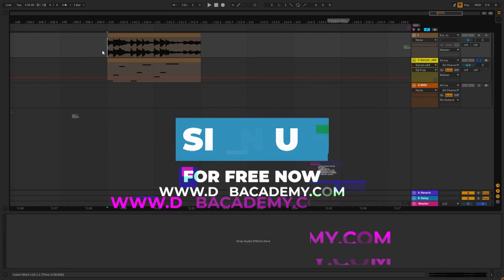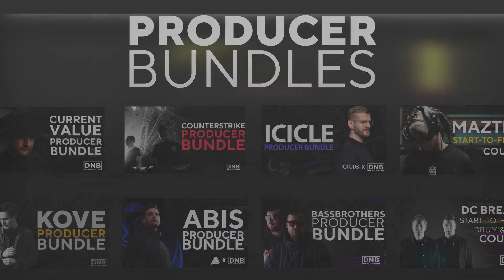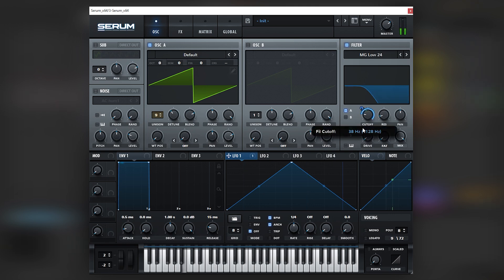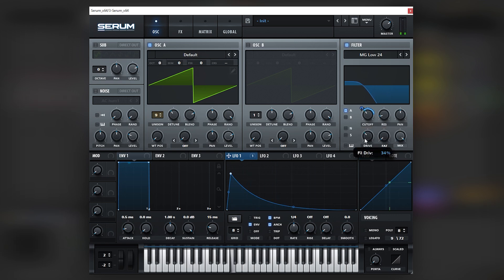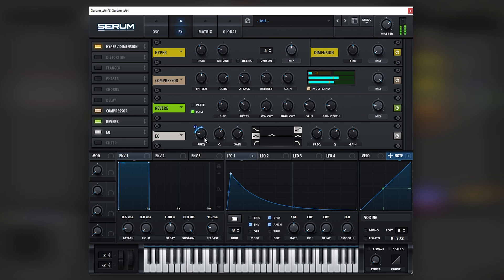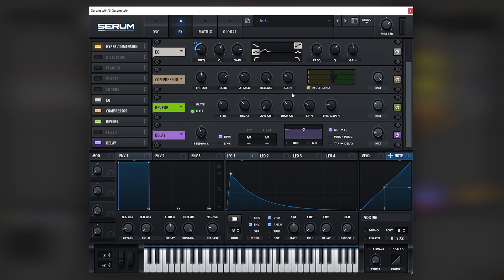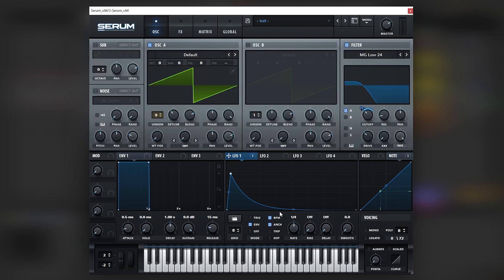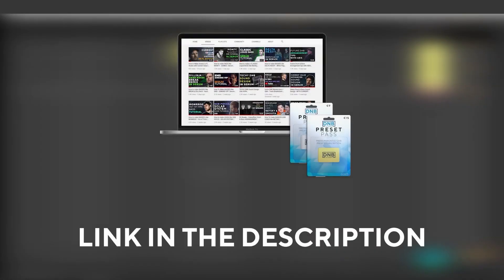How To Make PLUCKS Like MADUK - FIRE AWAY | Serum Tutorial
In this video, we show you how to make PLUCKS Like MADUK - FIRE AWAY in Xfer Serum